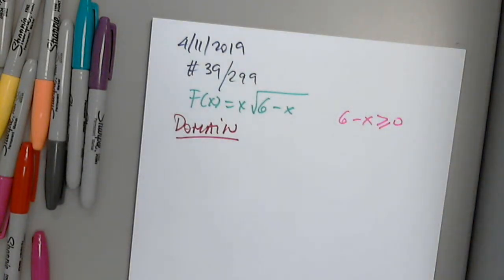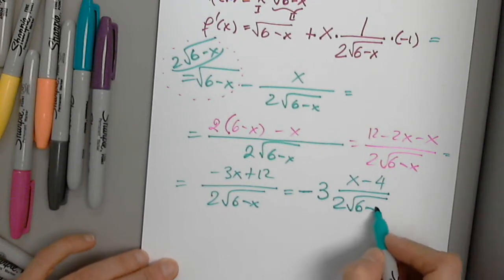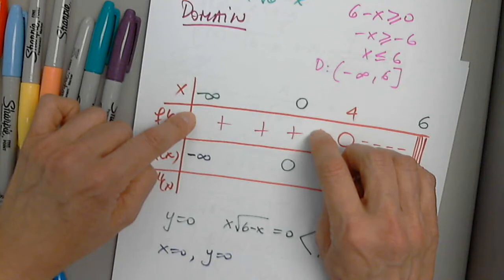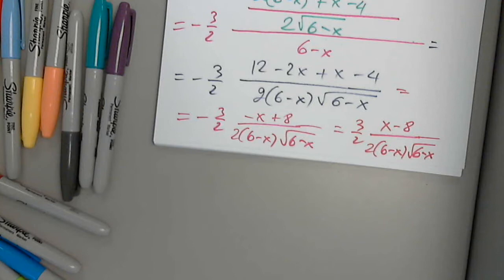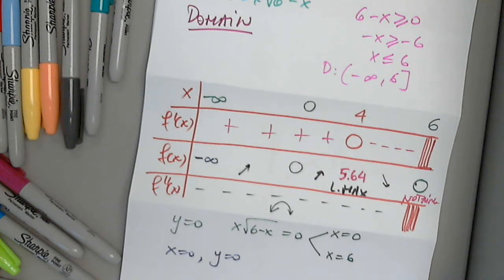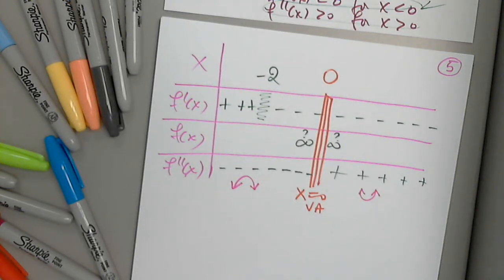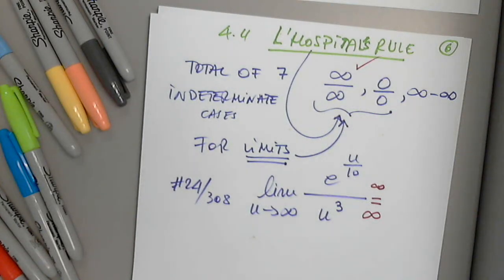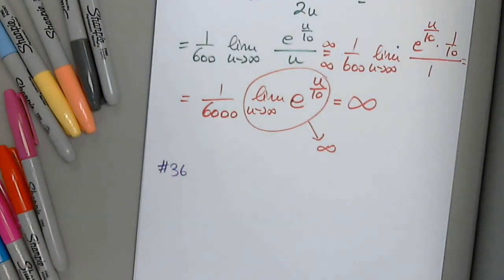MAT 191 SECTIONS 4.3 - 4.5 PART 1 APRIL 11